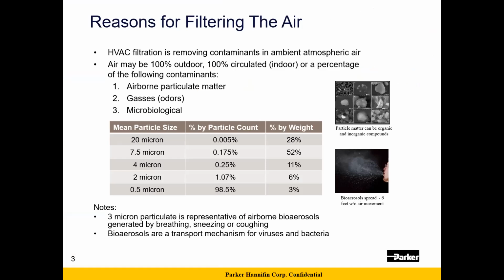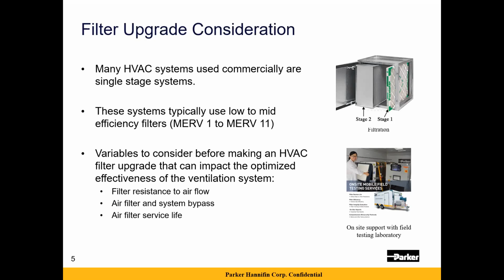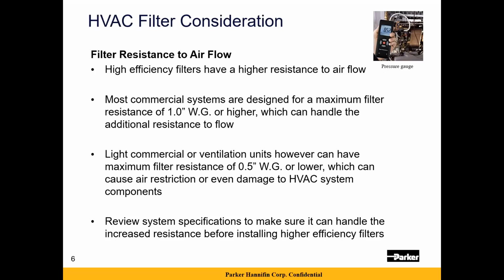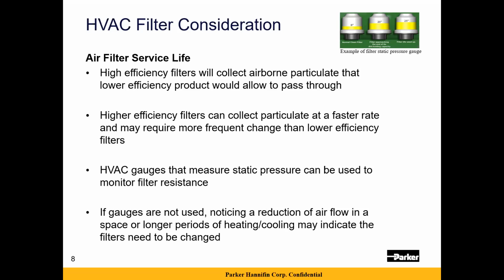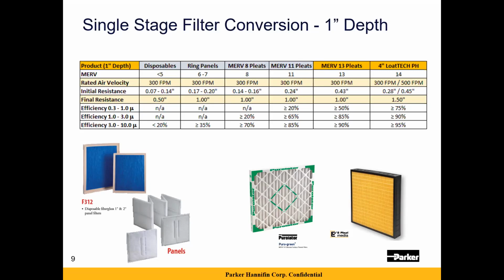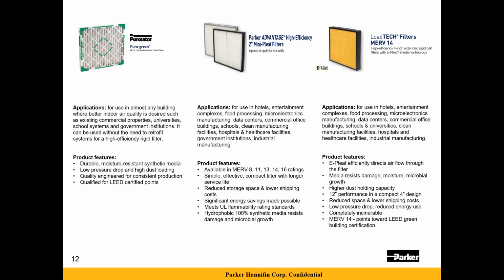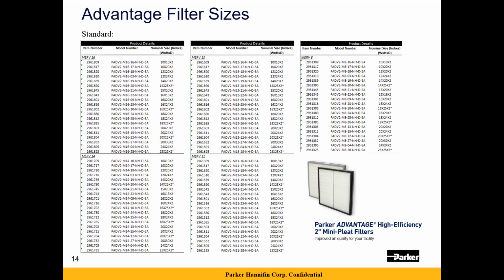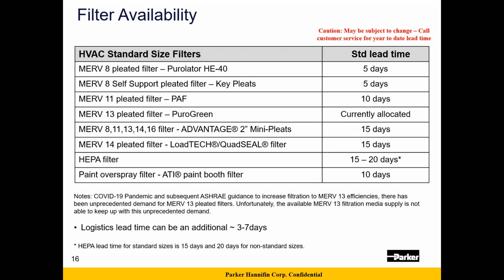HVAC Filtration Performance Webinar from Parker HVAC Filtration Division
Parker HVAC webinar featuring Keith Chesson, technical industry expert.

Keith discusses:
- Reasons for filtering the air
- Guidance & Consideration
- Filter conversion options
- Filter sizes & availability